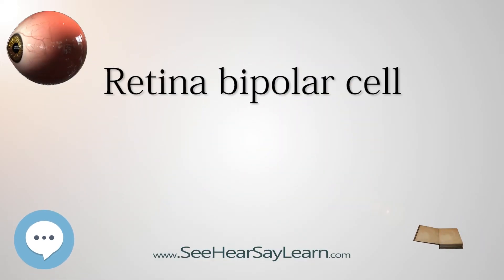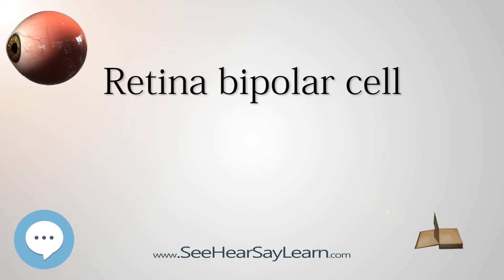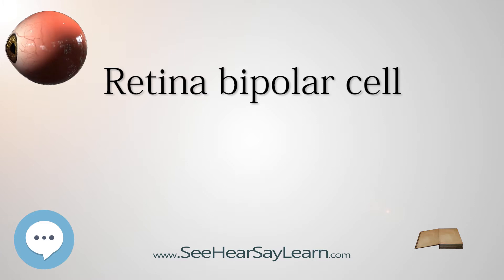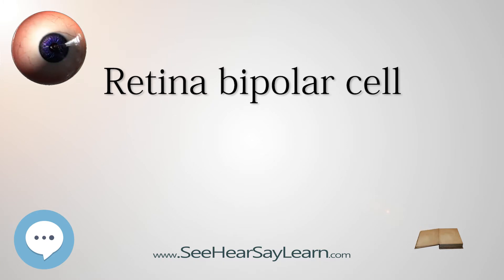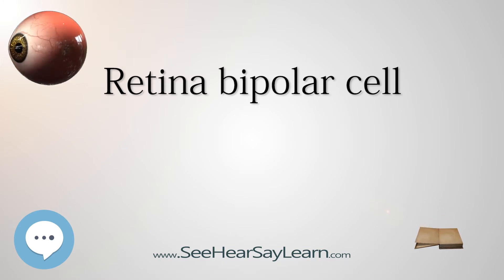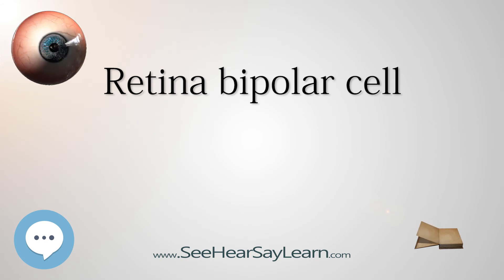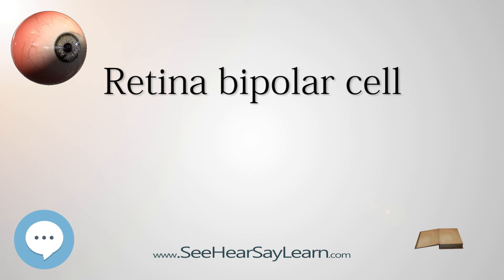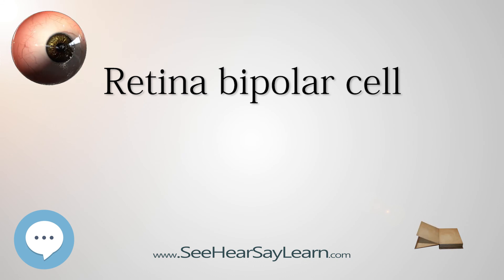Retina bipolar cell (Your EYEBALLS) 👁️👁️💉😳💊🔊💯✅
This video is about "Retina bipolar cell". This video series is something special. We're fully delving into all things everything and all things about the HUMAN EYE!